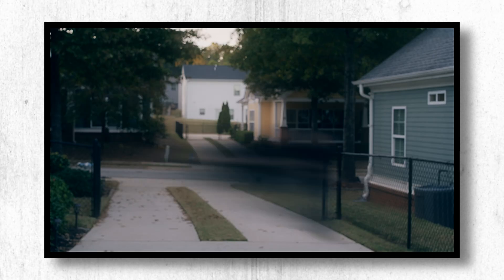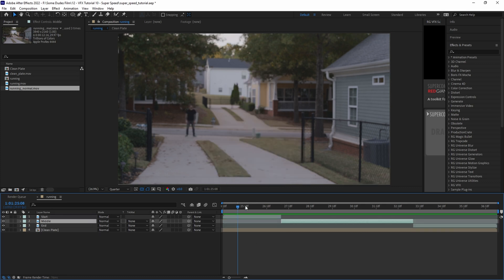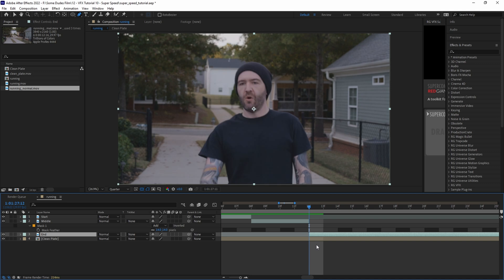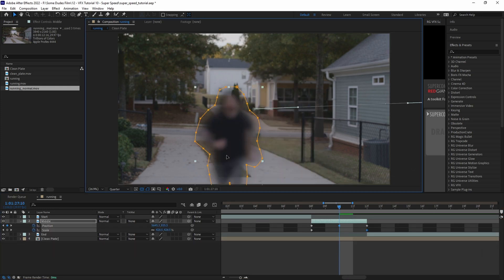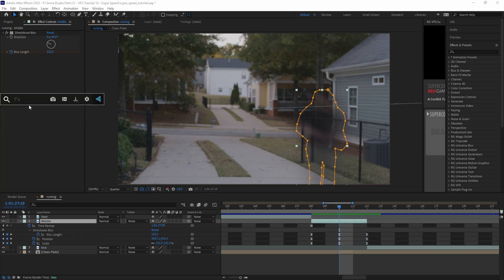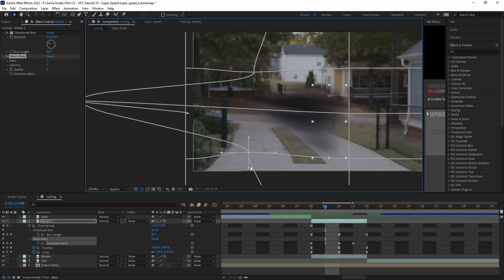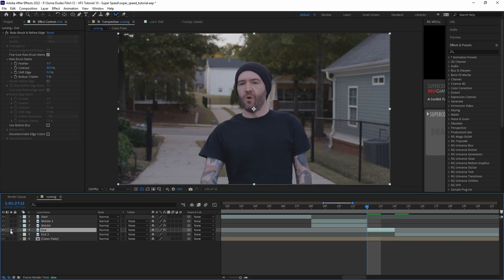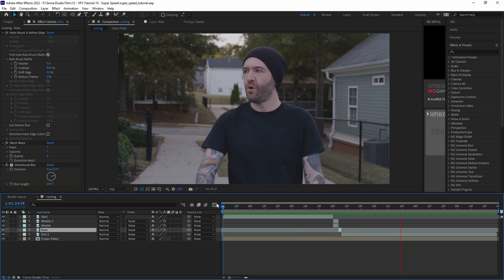Give Yourself SUPER SPEED in 3 Minutes (After Effects)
In this tutorial, we will show you how to create a super speed effect using Adobe After Effects.
You have seen this effect used for characters like The Flash and Quicksilver.
By the end of this tutorial, you will know how to create a fast motion effect using Adobe After Effects. We hope you enjoy this tutorial and find it useful!

Chapters:
0:00 - Intro
0:11 - Using A Clean Plate And Spiltting A Clip in After Effects
0:33 - Freeze Framing, Masking, And Trimming
1:07 - Scale and Position Keyframing
1:34 - Adding Directional Blur
1:59 - How To Use Mesh Warp
2:30 - Blending The Freeze Frame With Non Frozen Clip